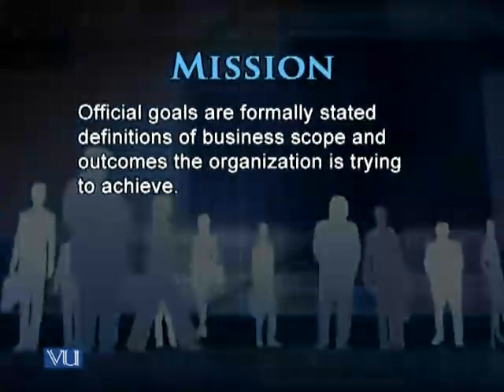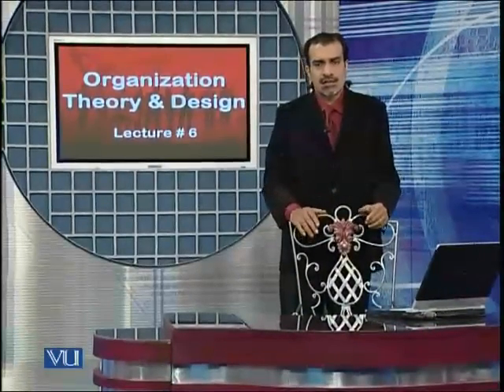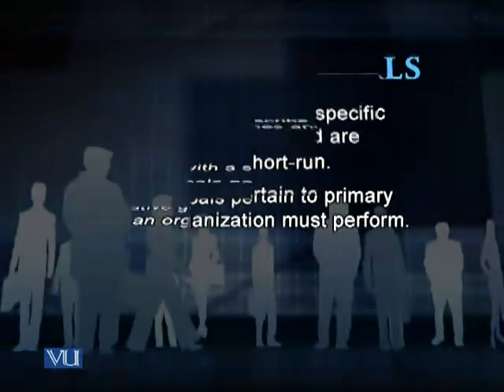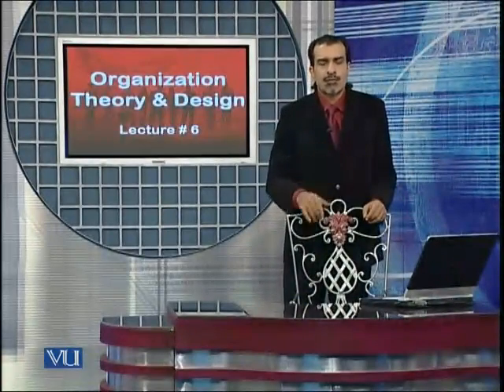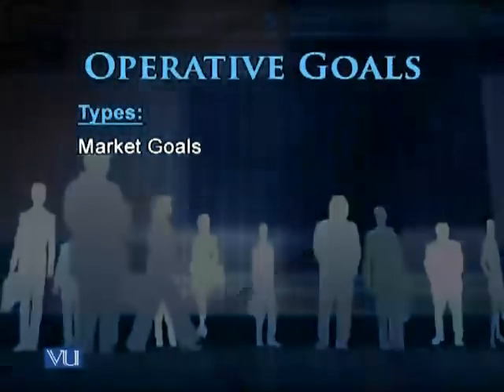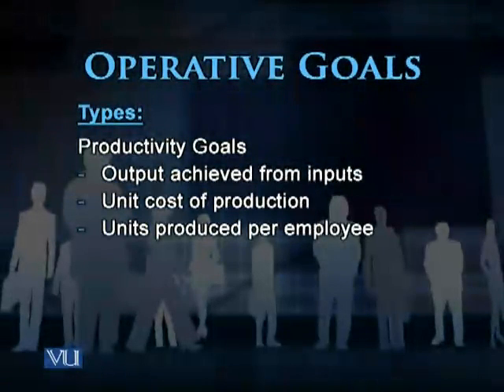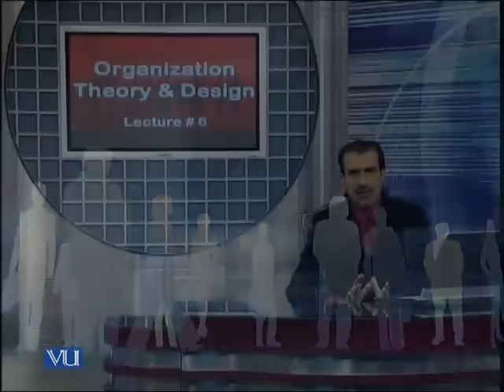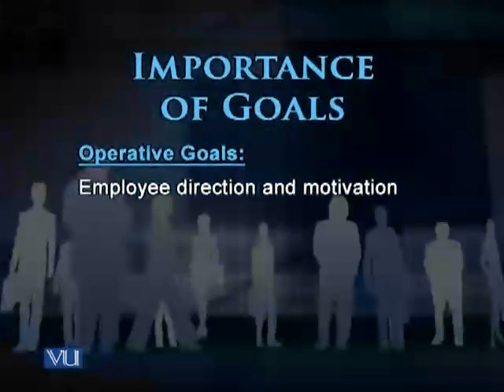MGT504_Lecture06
MGT504 Organizational Theory and Design